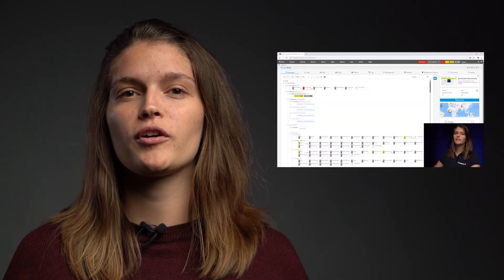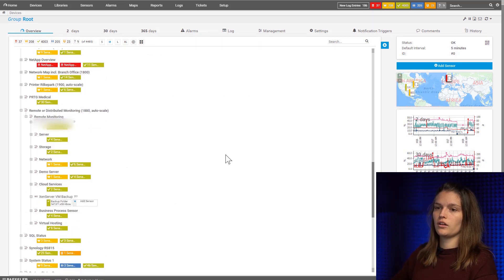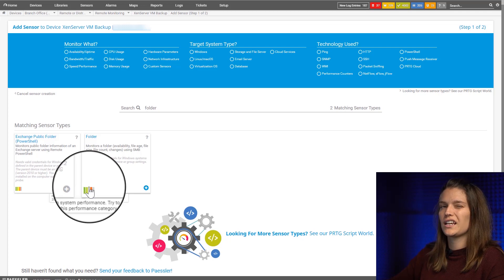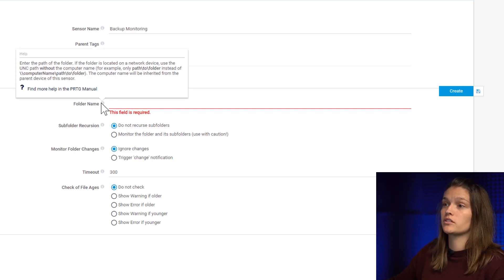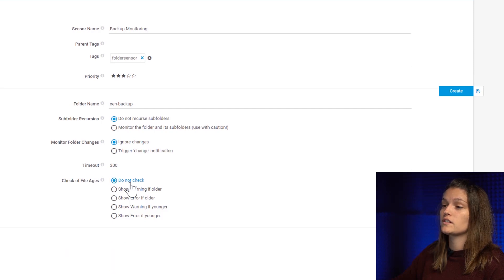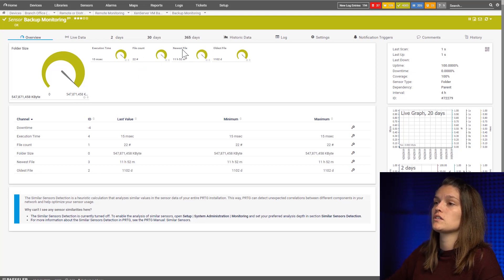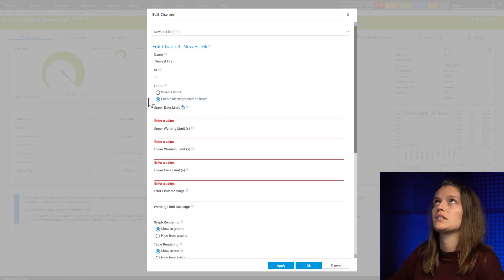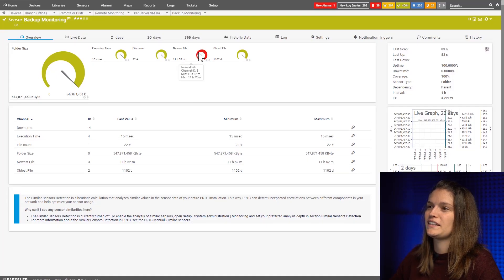Monitor your folder size with PRTG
Monitoring folder size and growth can be essential to businesses. For example backup checks and the current storage space are important especially to your IT department. PRTG helps you keeping an eye on these stats.
PRTGs Folder Sensor monitors the number of files on a computer and whether new files have been added, and displays the amount of time since the last file changes took place.

Table of contents:
0:00 Intro & disclosure
0:41 Monitoring folder size/growth with PRTG
1:16 Adding the sensor
1:55 Sensor setup
3:10 Sensor overview
3:50 Channel settings
4:53 Additional Information

With PRTG Network Monitor you can monitor all the systems, devices, traffic, and applications in your IT infrastructure.
Everything is included with PRTG; there is no need for additional plugins or downloads. PRTG is a powerful and easy-to-use solution, which is suitable for businesses of all sizes.

All important technologies are supported:
• SNMP: ready-to-use and custom options
• WMI and Windows Performance Counters
• SSH: for Linux/Unix and macOS systems
• Traffic analysis using flow protocols or packet sniffing
• HTTP requests
• REST APIs returning XML or JSON
• Ping, SQL, and many more

Maps and dashboards
Visualize your network using real-time maps with live status information. Create dashboards with the PRTG map designer, and integrate all your network components using more than 300 different map objects such as device and status icons, traffic charts, top lists, and more.
Individualize your map using custom HTML. Once you’re done, share your map as a URL that is accessible either publicly or only internally on your LAN.

Flexible alerting
PRTG comes with many built-in mechanisms for notifications, such as email, push, or HTTP requests. With our free apps for Android and iOS, you can get push notifications delivered directly to your phone.
Adapt the notification system to suit your needs and schedule alerts (such as ‘no low priority alerts at night’), or avoid alarm floods by using dependencies.
You can even use our PRTG API to write your own notifications.

Further videos can be found on our channel and on our website under